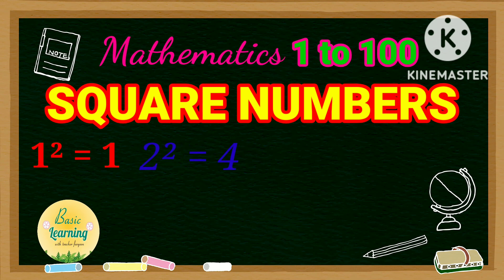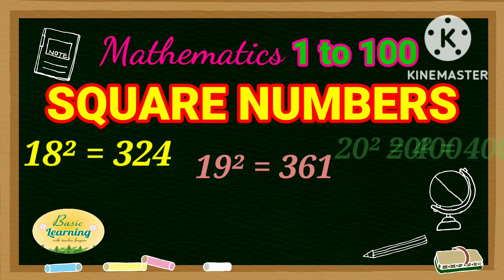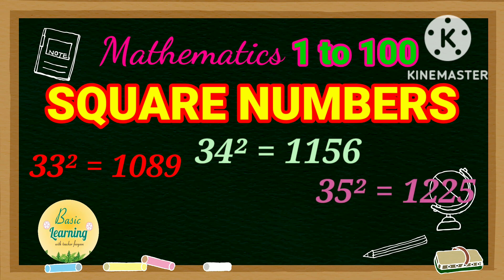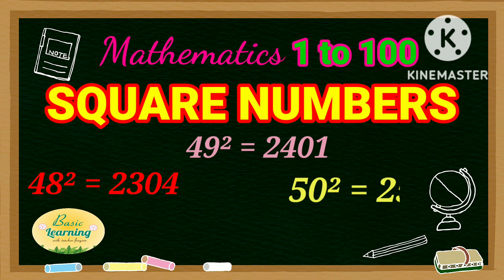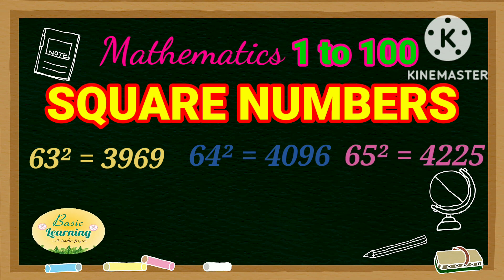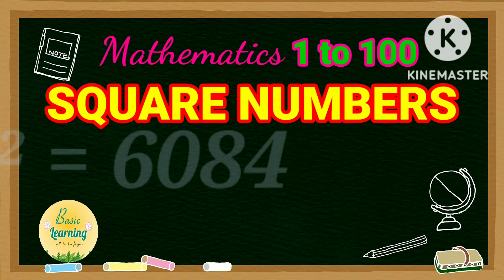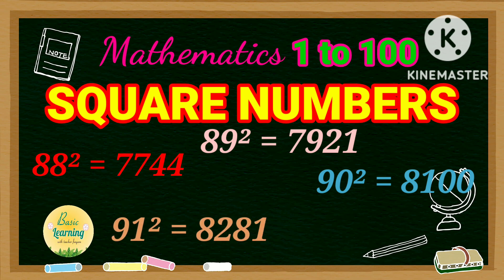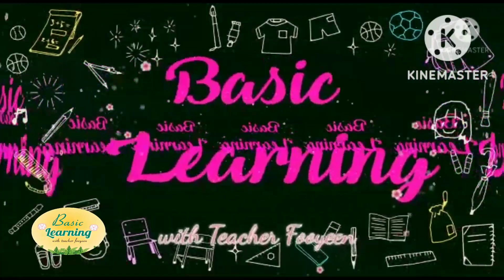BASIC LEARNING/ @ ANYTHING UNDER THE SUN20 / MATHS/SQUARE NUMBERS 1-100/ V#19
A square number is the result when a number has been multiplied by itself.

1² = 1 ( 1x 1) = 1
2² = 4...(2 × 2) = 4
3² = (3 x 3 ) = 9

Please also watch:

1. The digestive system
2. Life cycle of a butterfly
3. Inner body parts
4. Names of different fruits
5. The circulatory system
6.Classification of things - Living things/ non living things
7. Insects' body parts
8. Types of materials
9. Basic Chambers of the heart ❤️
10. Family relationship
11. Antonyms A-G
12. Antonyms H-N
13. Antonyms O-Z
14. Purple Fruits & vegetables 🍇
15. The human body systems